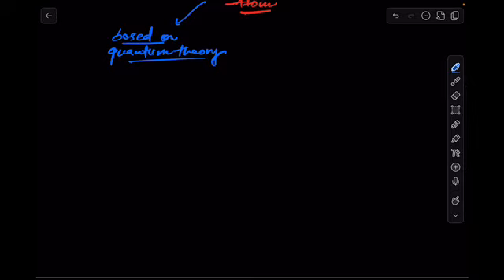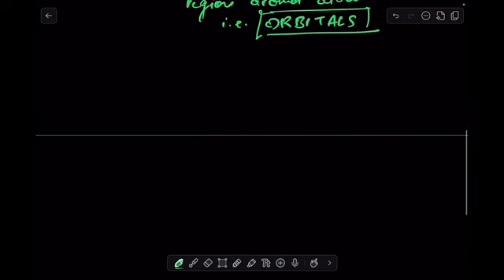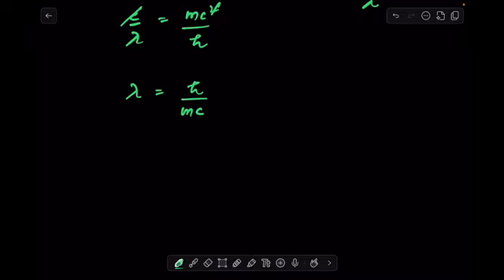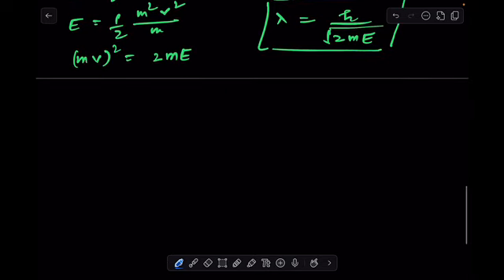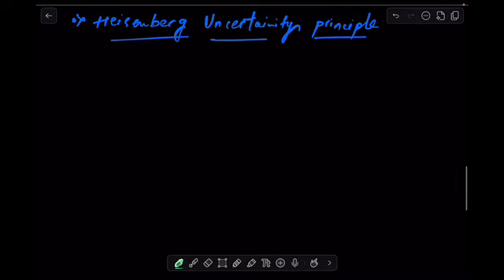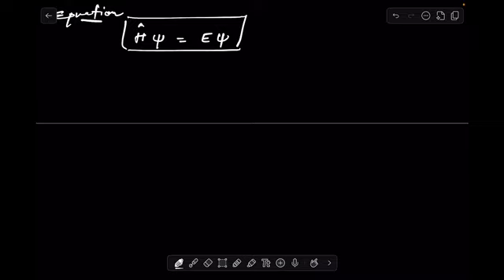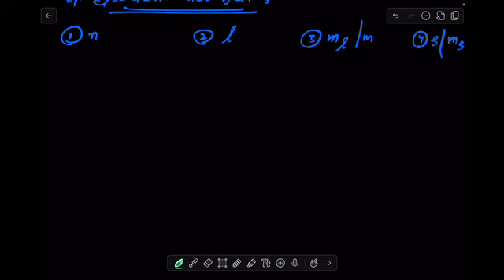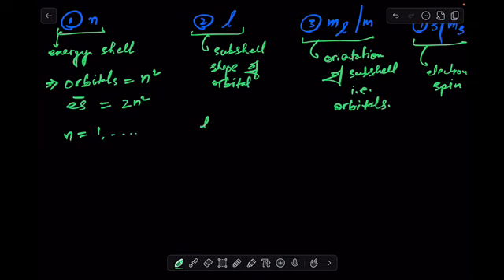QUANTUM MECHANICAL MODEL OF ATOM in One Shot:concept quick revision | Class 11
QUANTUM MECHANICAL MODEL OF ATOM